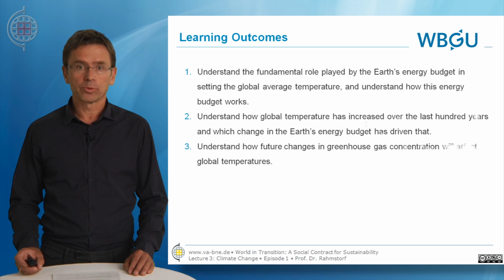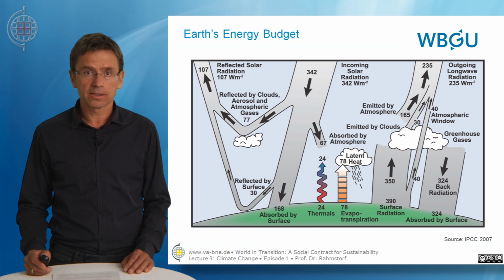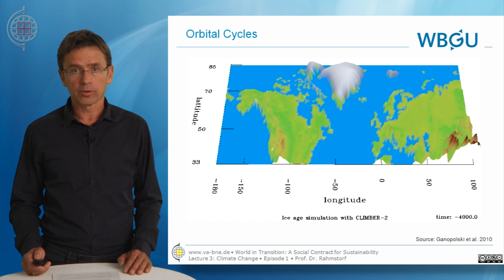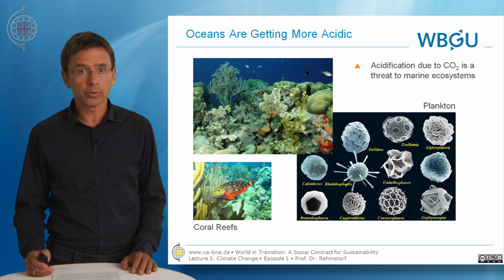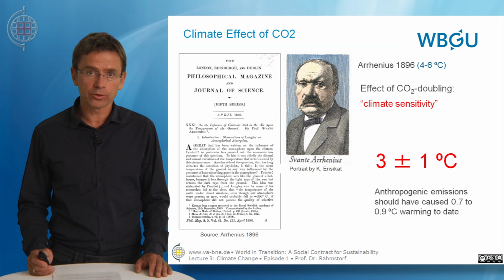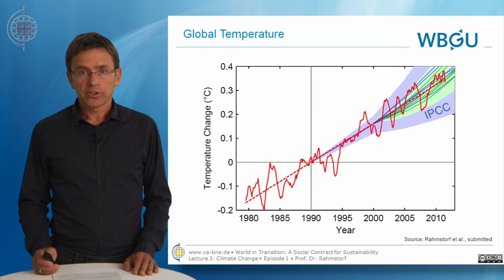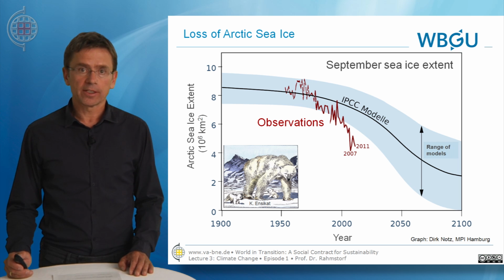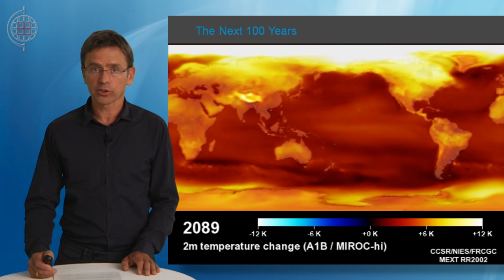WBGU - World in Transition - L03E01 - Prof. Stefan Rahmstorf, Ph.D.